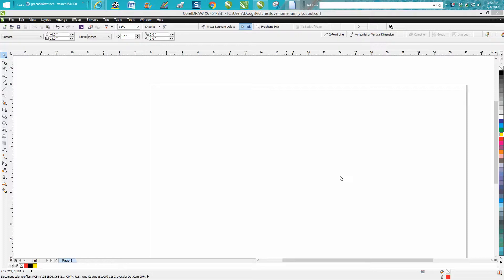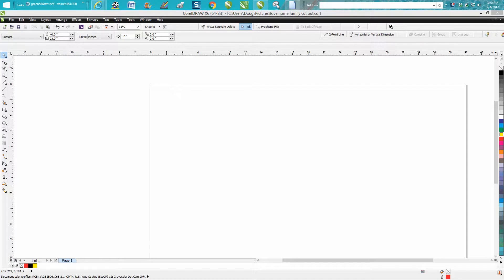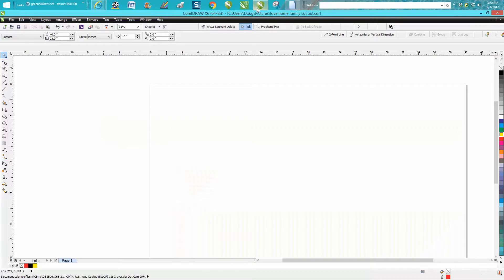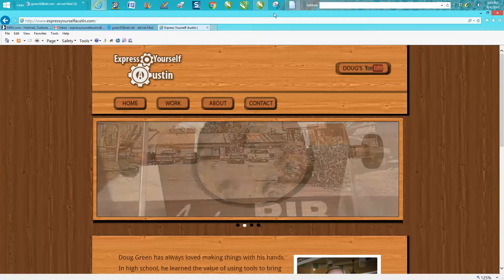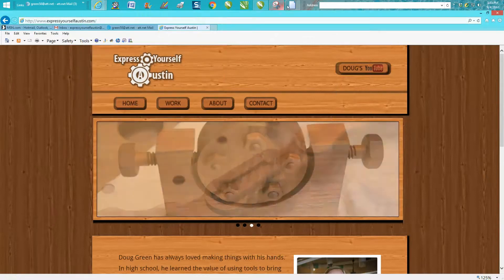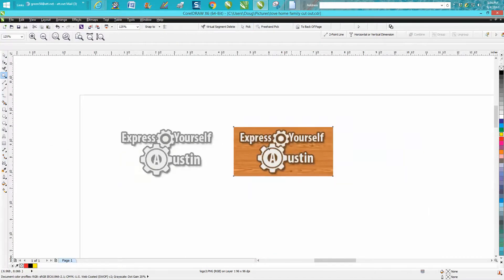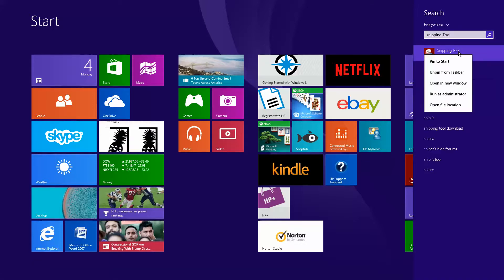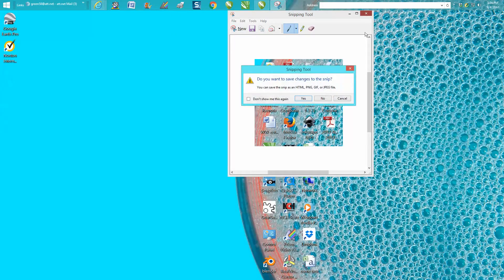Corel Draw Tips & Tricks snipping tool